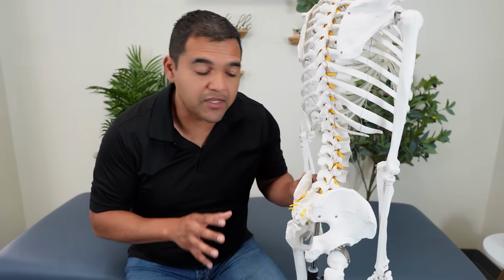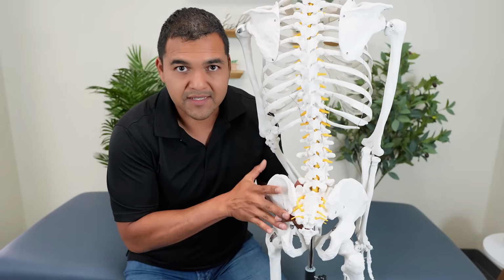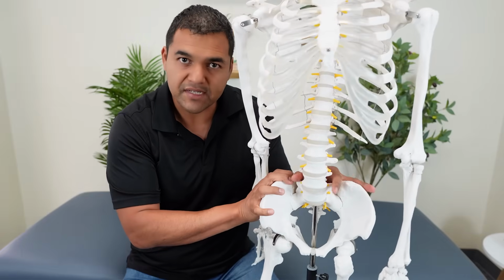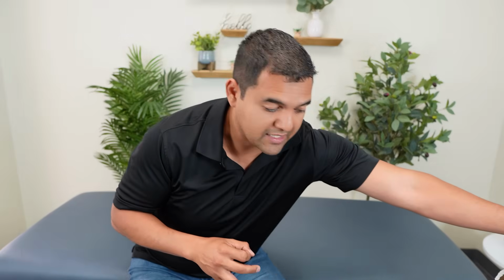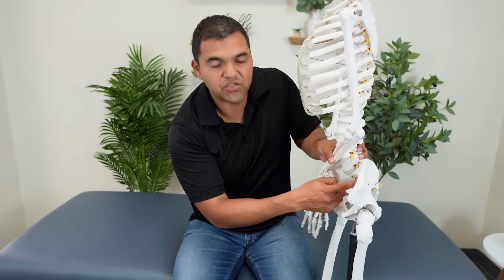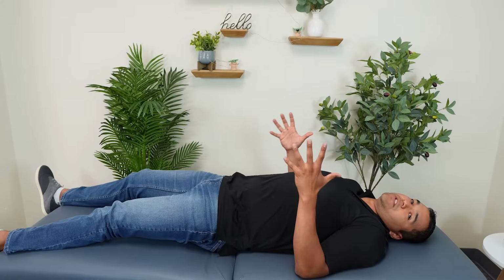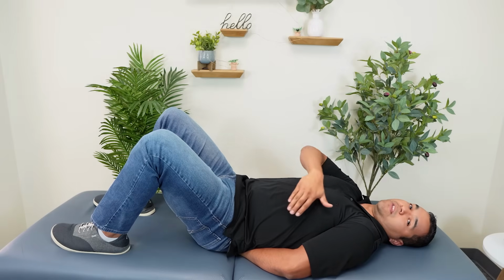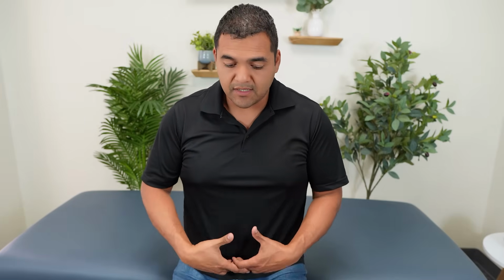Sciatica Won't Get Better Unless You First Fix These 2 Problems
Sciatica stays much longer than it should because of 2 problems that rarely get fixed. And most healthcare professionals won’t know to tell you to fix these 2 problems.

If these 2 problems don’t get better, then any other treatment you do will only give you short-term relief. Getting long-term relief requires fixing these 2 muscle imbalances so that you can have long-term pain relief from sciatica.

These muscle imbalances are foundational to body movement and stability. Without correcting them, there’s a very slim chance that sciatica will go away for good.

In this video, Dr. David explains why sciatica won’t get better unless you first fix 2 foundational problems.

00:00 Sciatica Won't Get Better Unless You First Fix These 2 Problems
00:20  Why Glute And Abdominal Activation Are Important
06:01 How To Get Better Glute Activation
11:40 How To Get Better Abdominal Activation
16:20 Transfer To Exercise And Walking